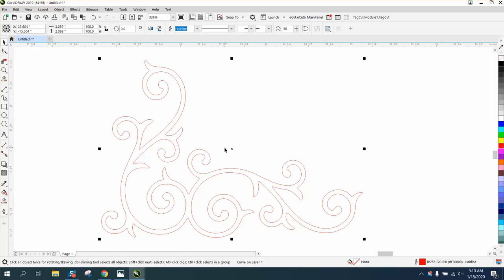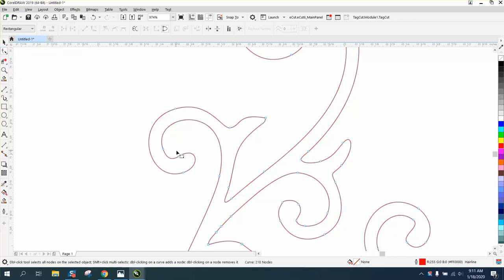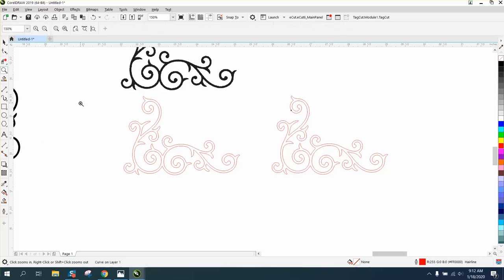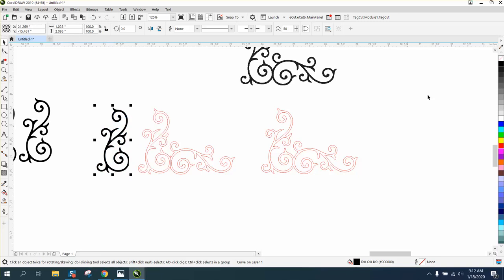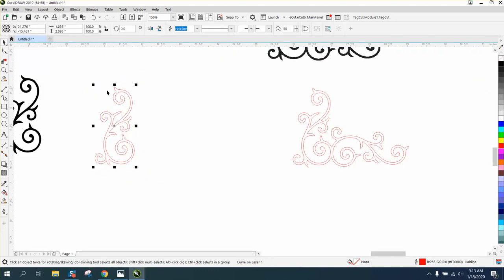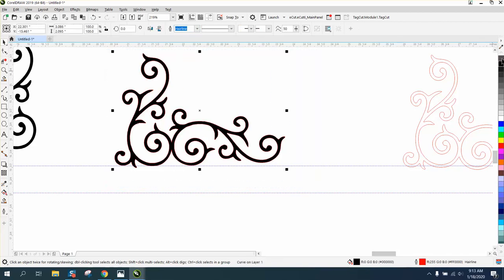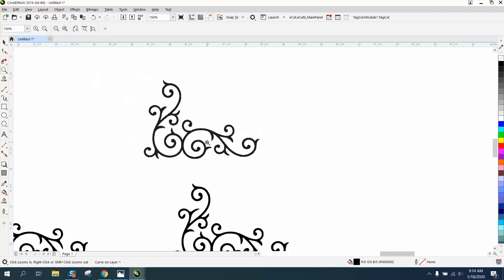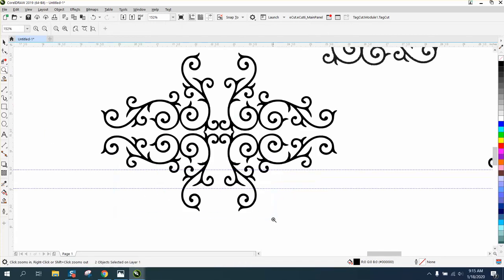Corel Draw Tips & Tricks Cut an object in half Part 2 putting it back